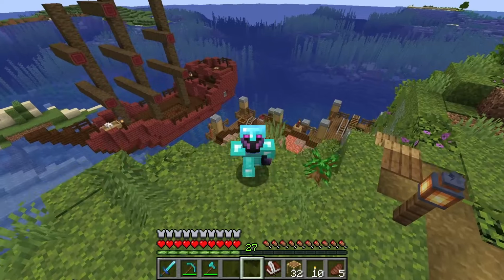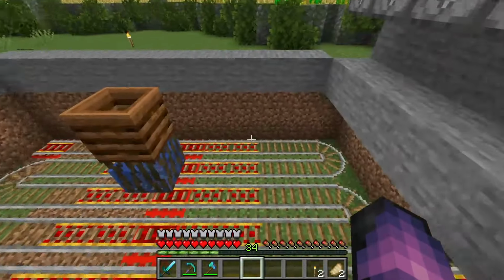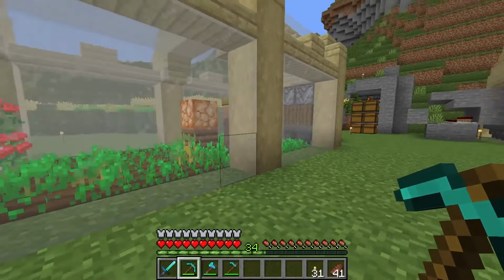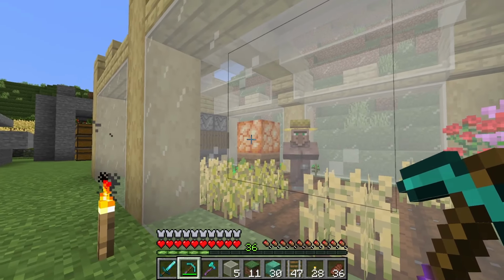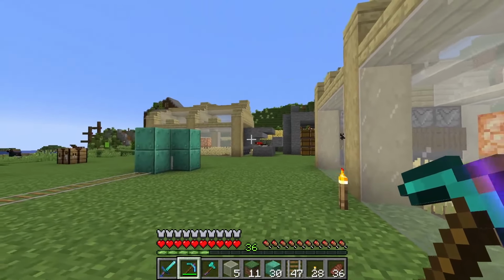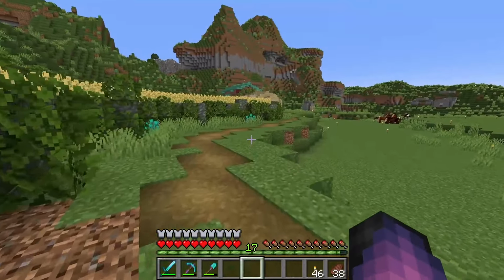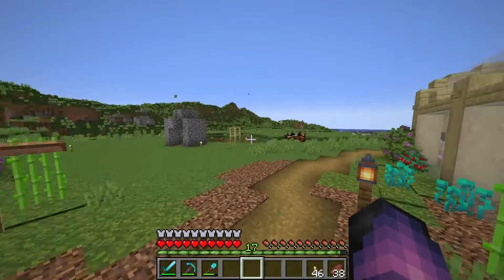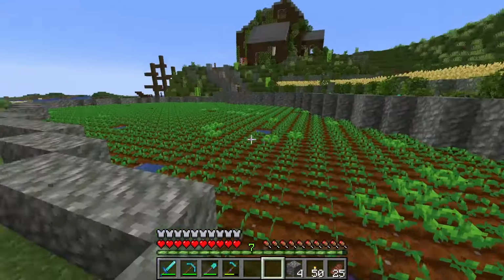AUTOMATIC Wheat & Honeycomb Farm! (1.19 Survival Episode #4)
In today's episode I create an efficient automatic wheat and honeycomb farm. The farm uses villagers to harvest the wheat, and bees to speed up the crops growing! The process was long and tedious but well worth it in the end! Be sure to let me know if you want a tutorial for the farm I made!

Any other feedback on today's episode would be greatly appreciated! :)